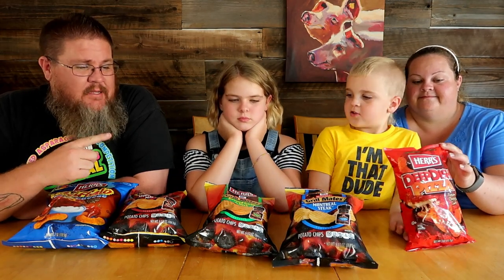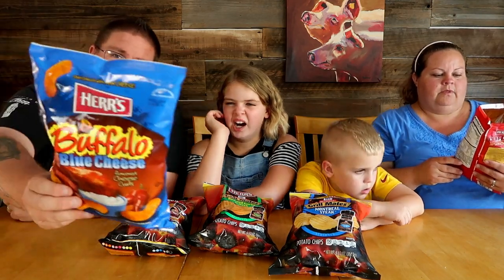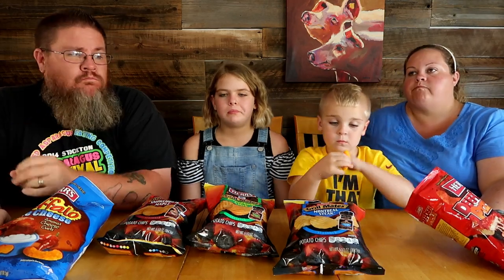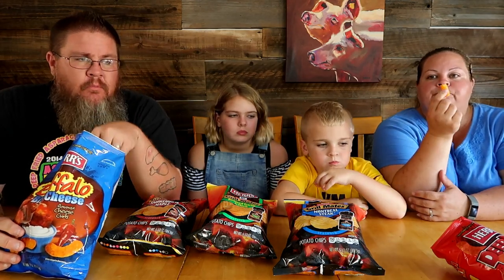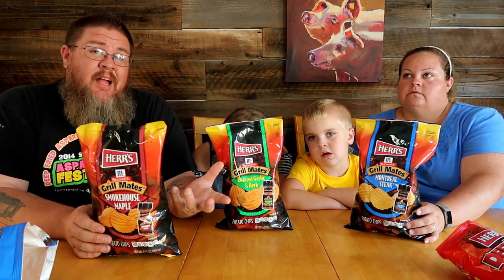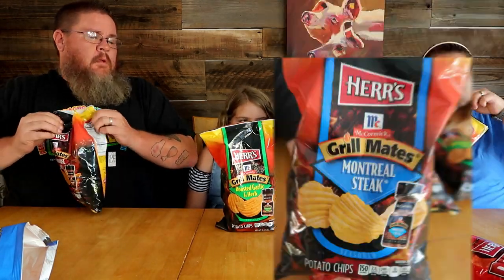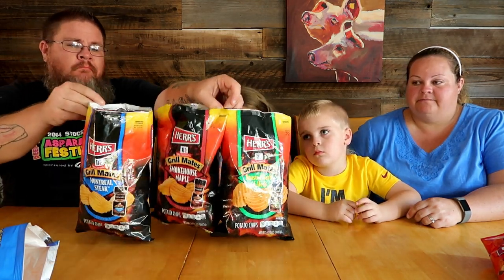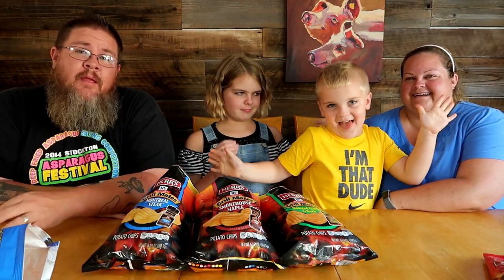Taste Test Tuesday|| Herr's Grill Mates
On today's Taste Test Tuesday we have 5 bags of Herr's brand chips and cheese curls. We were excited to find the McCormick Grill Mates flavored chips on our last road trip and the cheese curls we have in deep dish pizza and buffalo blue cheese.
Jon & Jess
P.O.Box 964